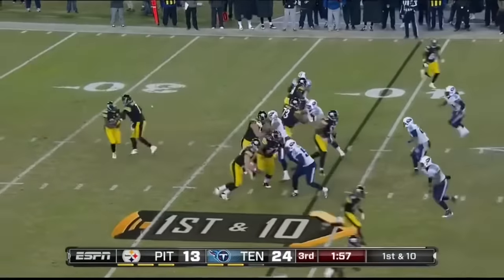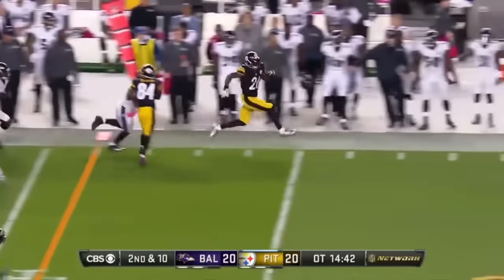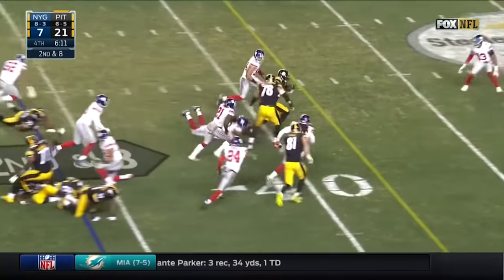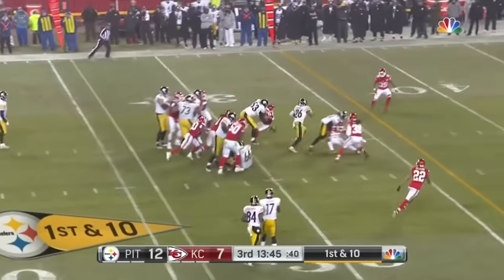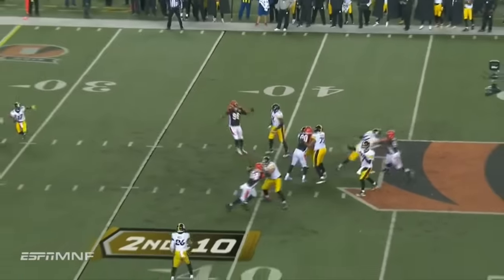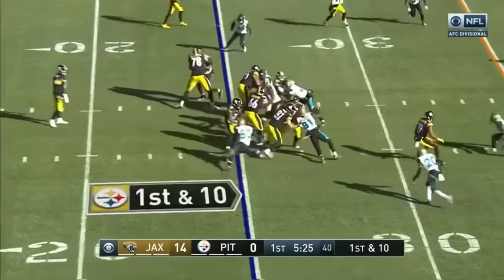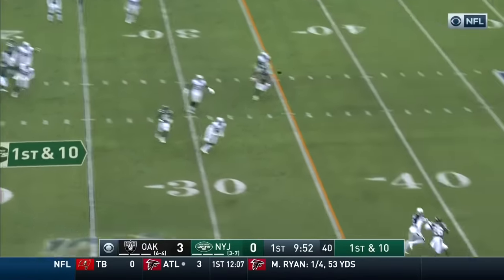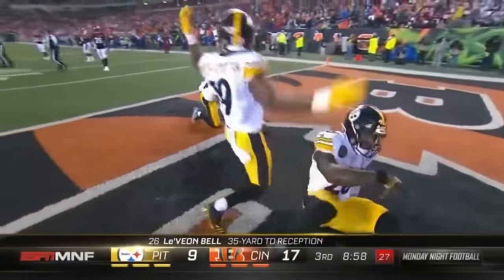Le’Veon Bell Career Highlights | The Most Patient Back in NFL History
From his powerful runs through defensive lines to his incredible agility and elusiveness on the field, Le’Veon Bell had an illustrious career. Watch Bell’s greatest moments and see how he changed the running back position forever.